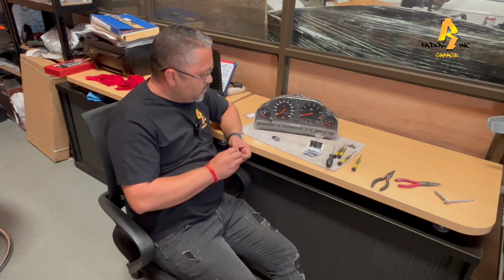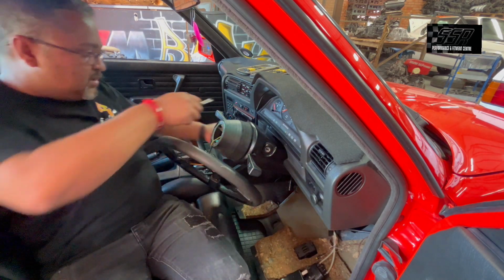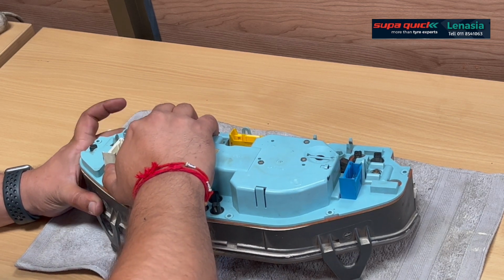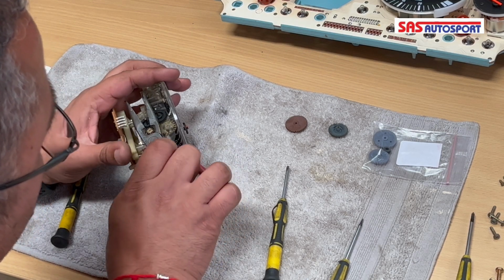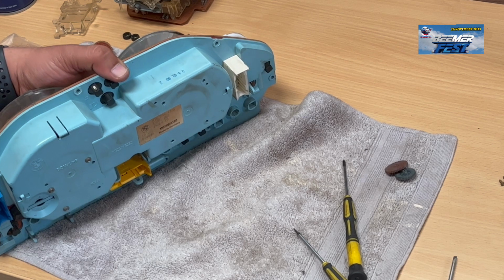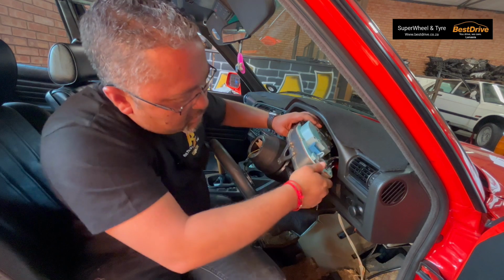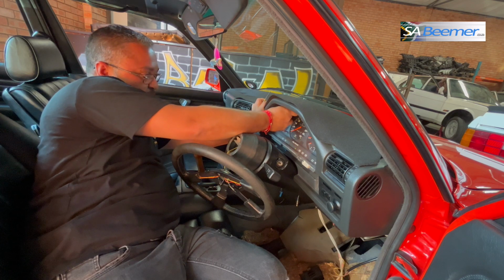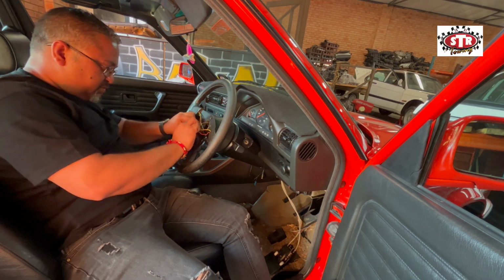How to repair/ maintain your E30Episode 2 - replacing cluster gears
How to repair/ maintain your E30
Episode 2 - replacing cluster gears

Ratical inc store
* Address: 19 Hydrangea avenue, Ext 2 Lenasia
OR
Zen Parts
* Address: 3 Bangalore drive, Ext 11A, Lenasia

Powerflow Randburg

Best drive Lenasia

Beemer Camp Fest

Beemercampfest

Ratical Inc